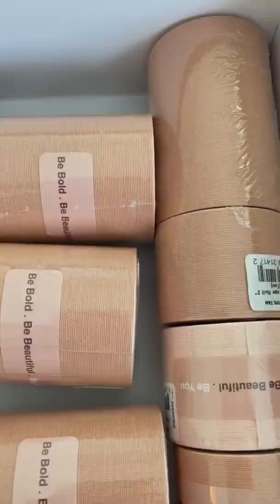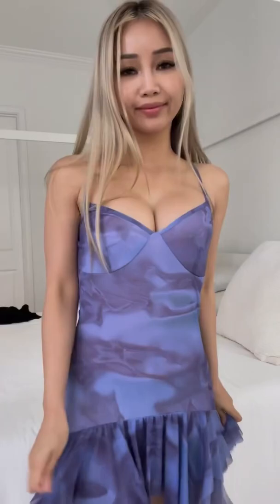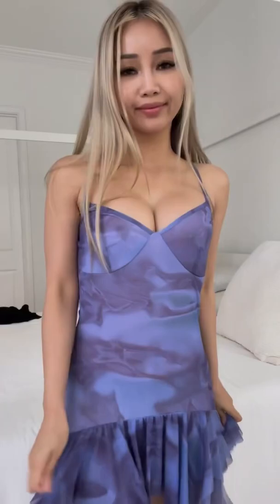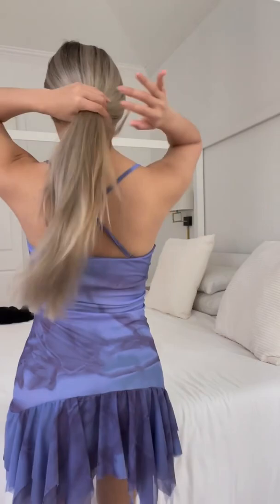Spidertech Beauty Tape can be used to give you support without using a bra!